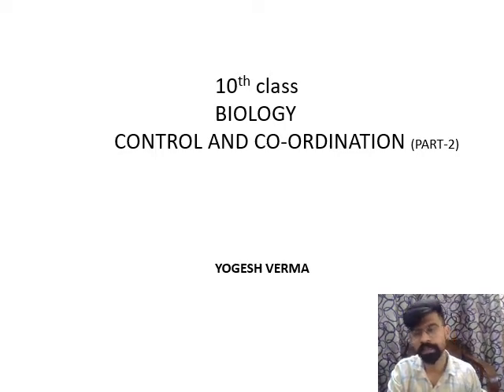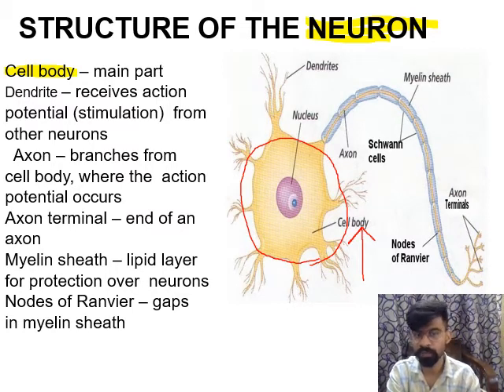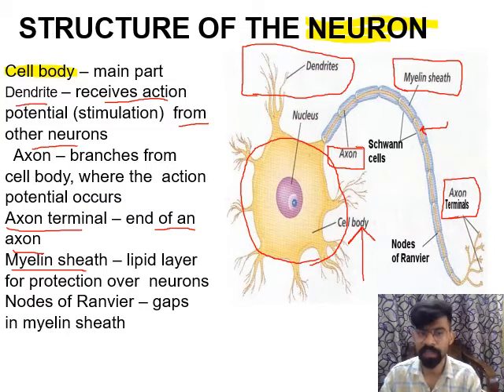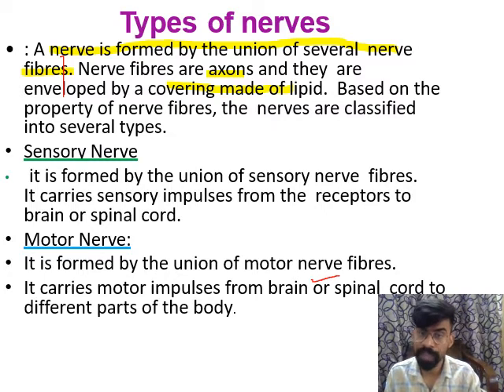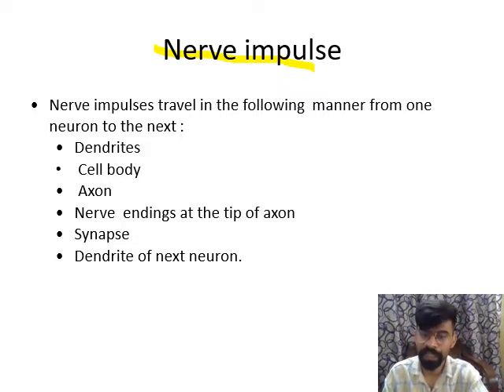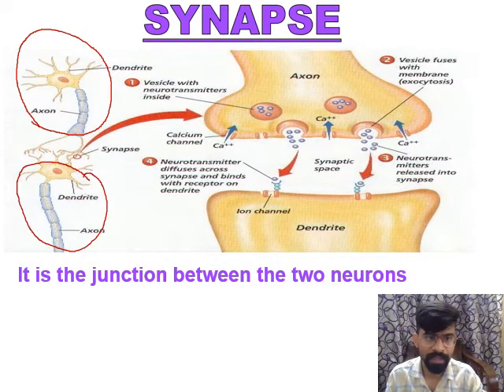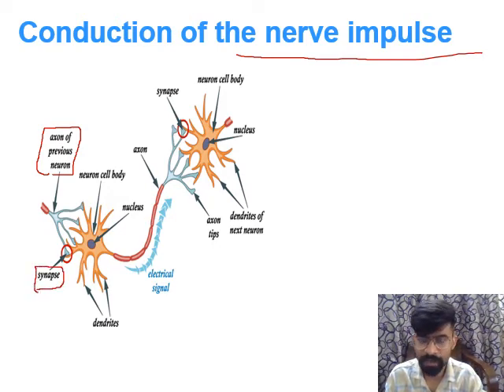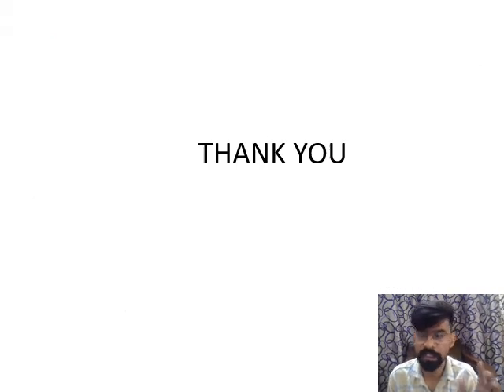10th biology Chapter- Control and co-ordination (part 2)